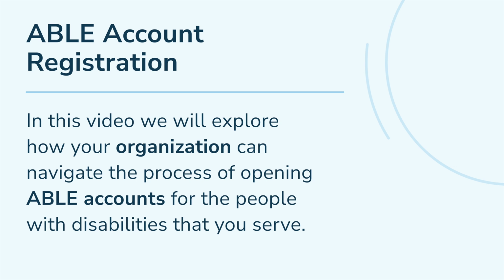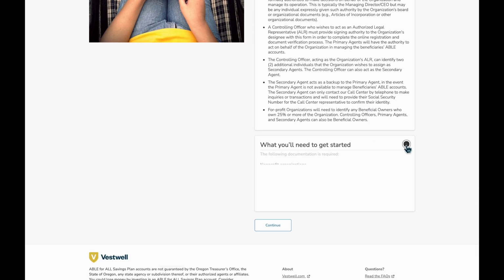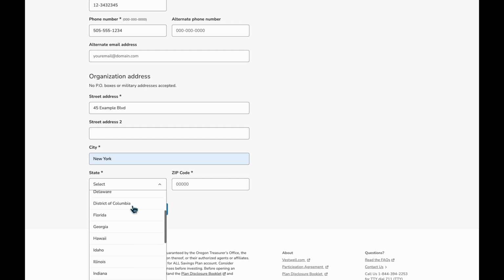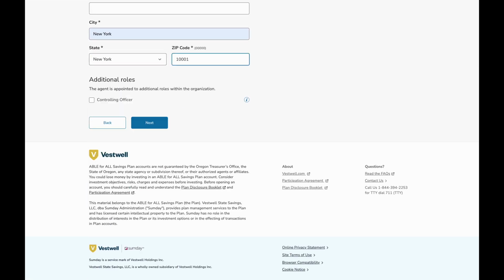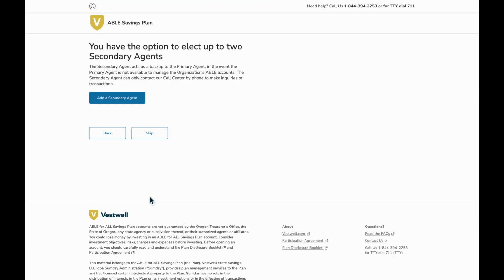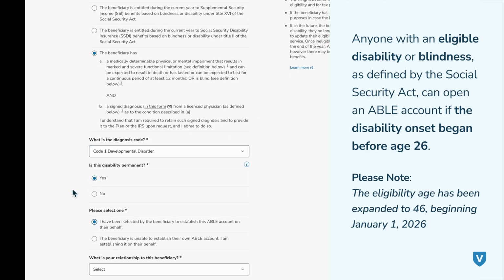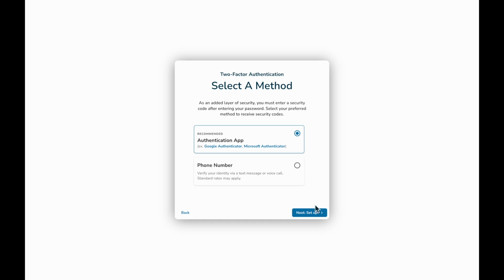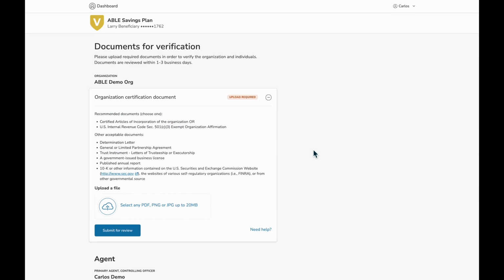ABLE Registration for Organizational ALRs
Are you a disability organization and interested in opening accounts for the individuals you serve?   This video explains how to navigate through the process and get you on the way to opening accounts.  If you need more information on ABLE accounts before you open one, view our video "Managing ABLE Accounts" first.